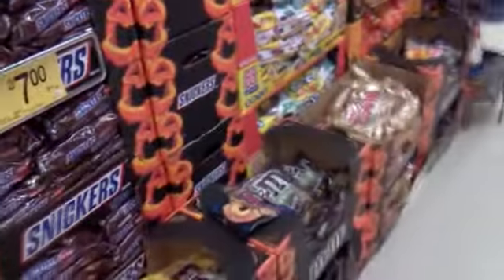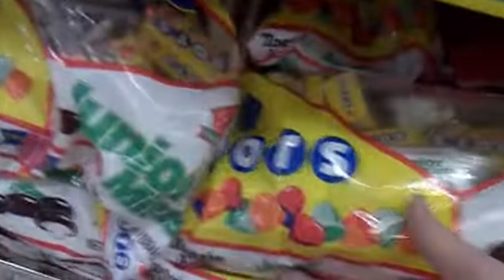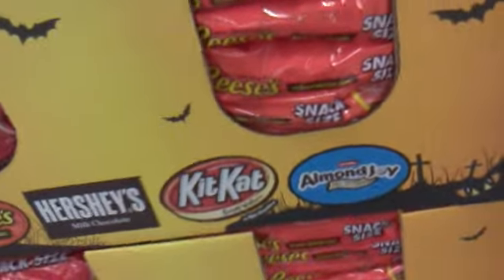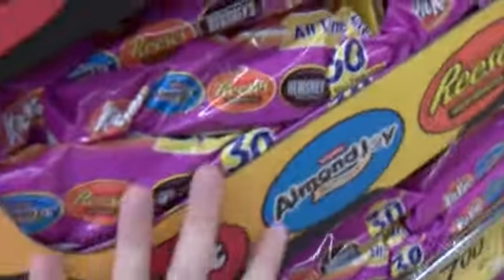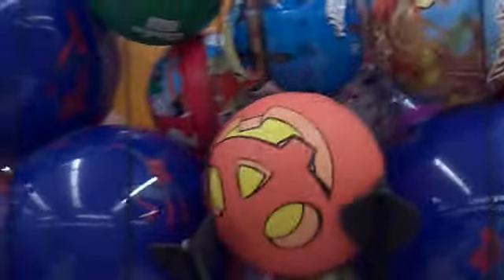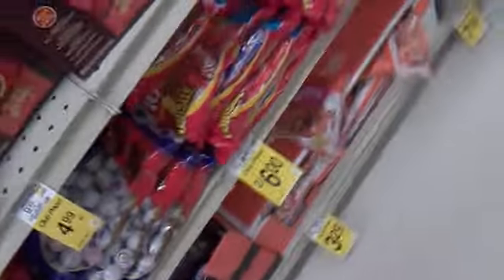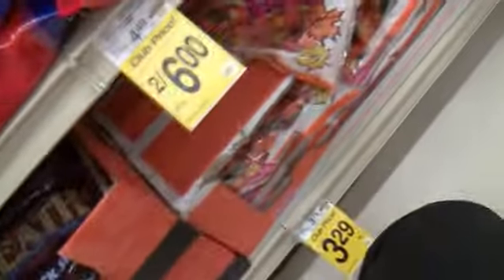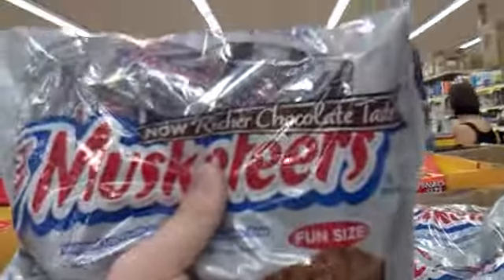halloween stuff at safeway 2012